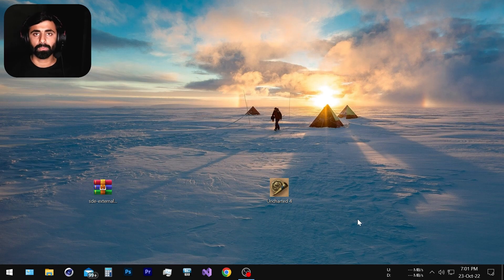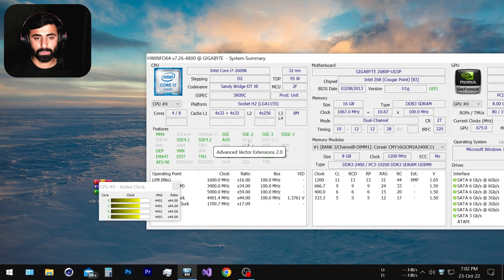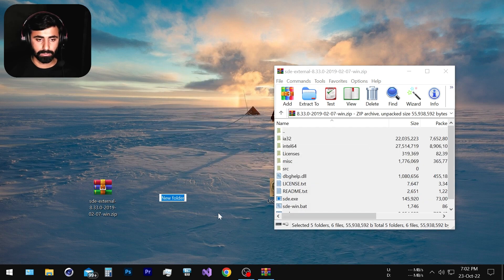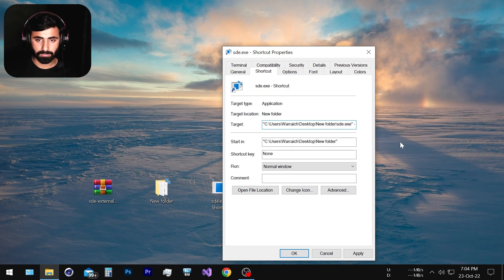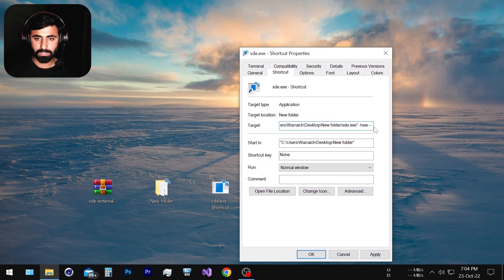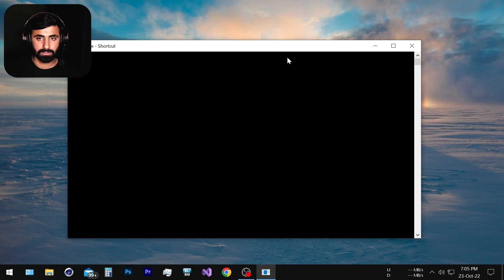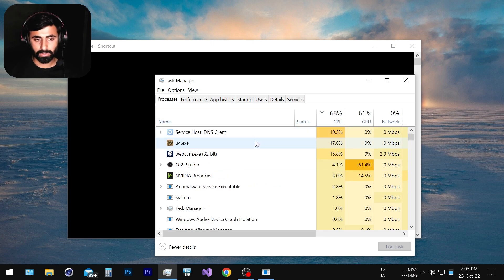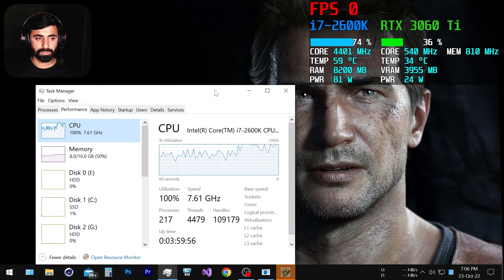Uncharted 4 Unsupported CPU Permanent Fix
Please ignore the procedure explained in this video and follow the new fix that I have shared on my discord server.

Editor: Adobe Premiere Pro 2022

My Gaming RIG:

OS: Windows 10 x64
CPU: Intel core i7 2600k 4.4GHz OC
COOLER: Noctua NH-D15
GPU: ASUS TUF RTX 3060 ti
MB: Gigabyte Z68xp-ud3p
RAM: 16GB DDR3 (2400Mhz corsair vengeance 8GBx2)
HDD: 6TB  (2TB x 2) (1 TB x 2)
SSD: 256 GB
PSU: GX750W Cooler Master
CASE : Nvidia Cooler Master cm690